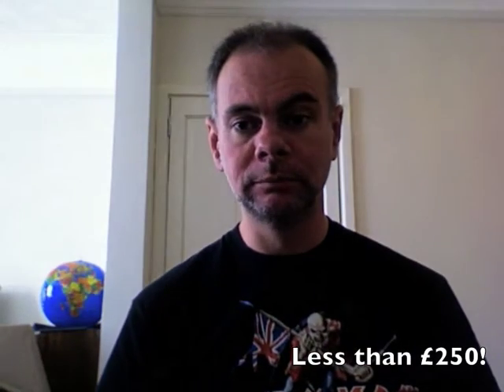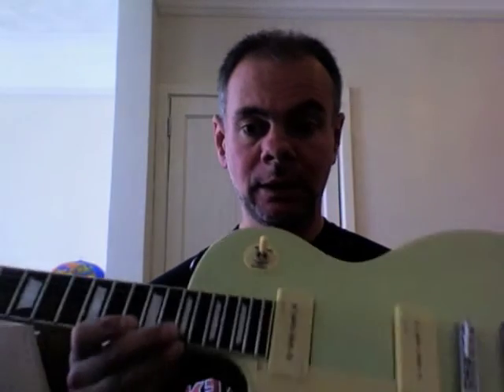Unboxing Revelation Blues Line Guitar (surf green)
Unboxing video of Revelation Blues Line Les Paul type guitar in cool surf green.